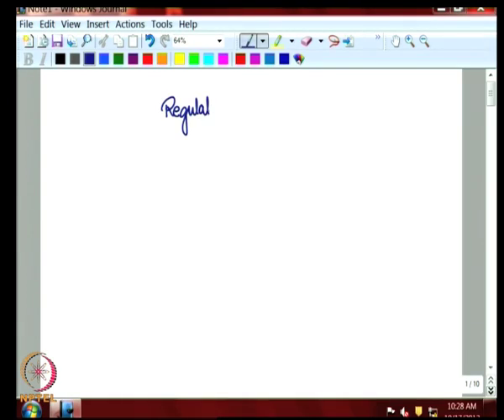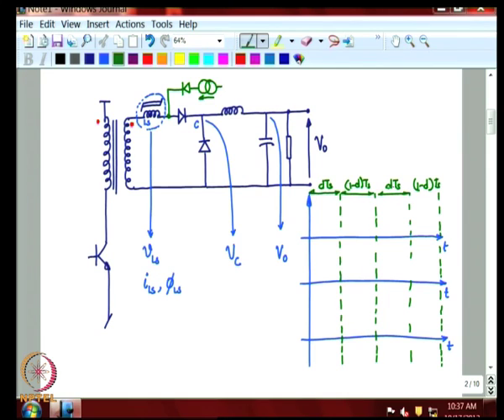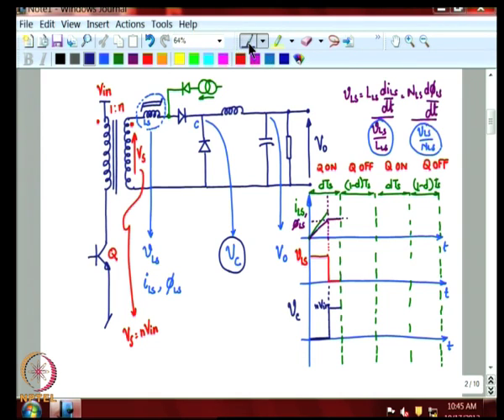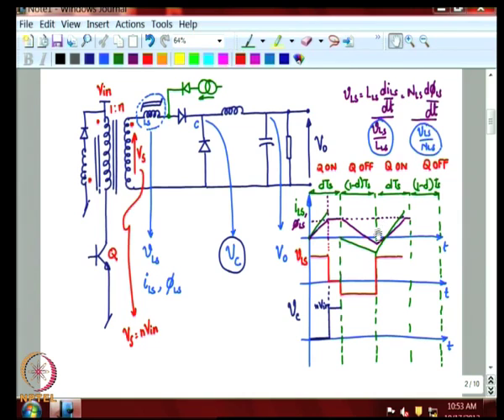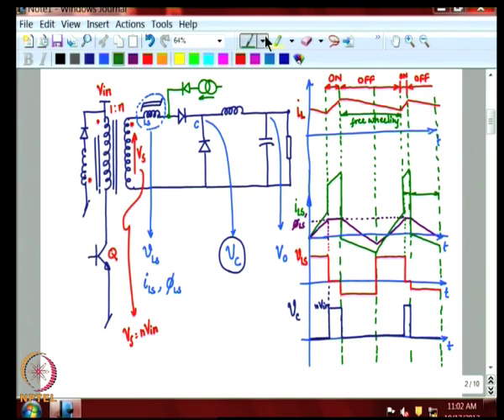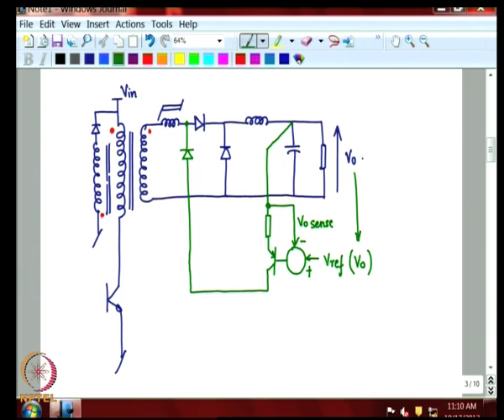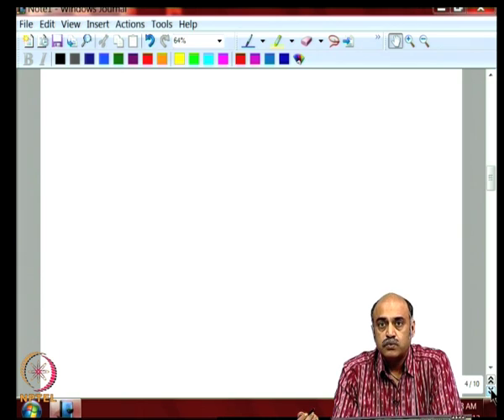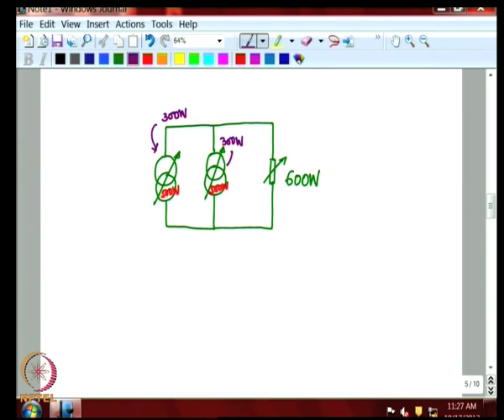Mod-12 Lec-36 Regulation of Multiple outputs - II